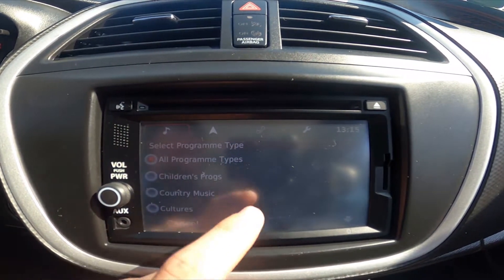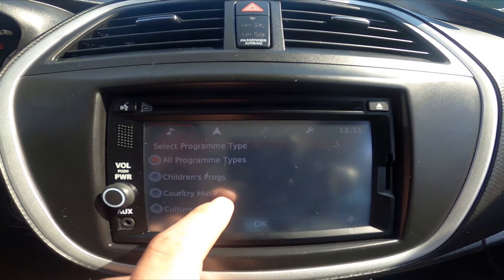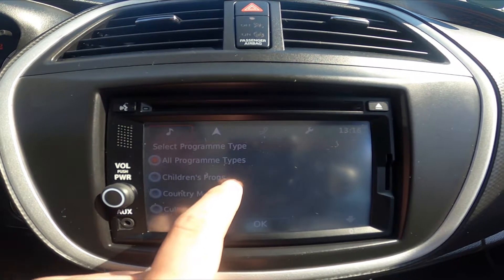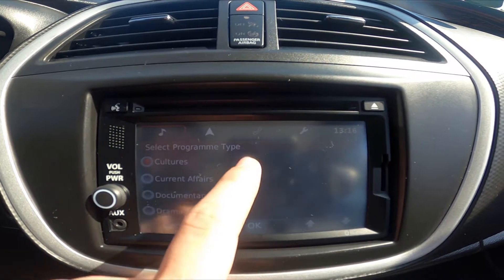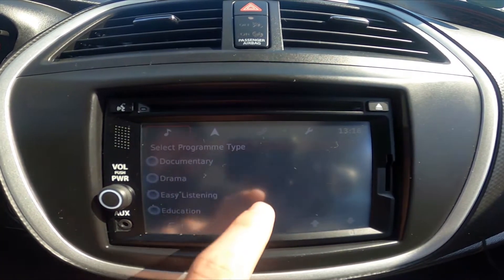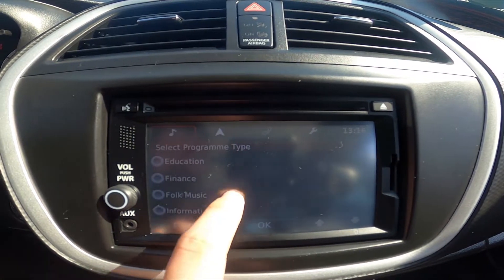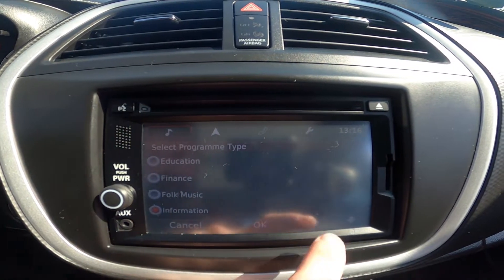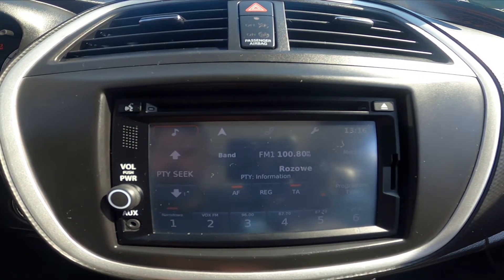How to Use PTY Function in Car Radio in Suzuki SX4 II ( 2013 – 2021 ) - Enable Disable PTY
Find out more info about Suzuki SX4 II ( 2013 – 2021 ) :
Do You want to know how to use PTY Function for Car Radio in Suzuki SX4 II? Thanks to that feature Your Radio will filter all the auditions to find the most suitable for You. Follow the video we've provided above to learn how to use PTY Function in Suzuki SX4 II and enjoy Radio Auditions better!

How to Enable PTY? How to Disable PTY? How to Use PTY?

Years of Production:

2013, 2014, 2015, 2016, 2017, 2018, 2019, 2020, 2021

Series:

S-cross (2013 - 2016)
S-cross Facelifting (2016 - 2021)